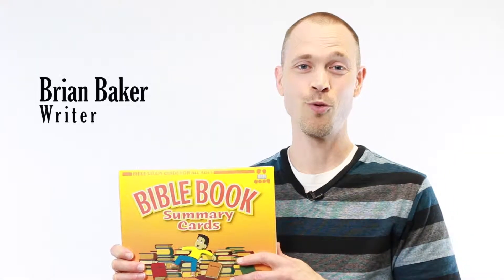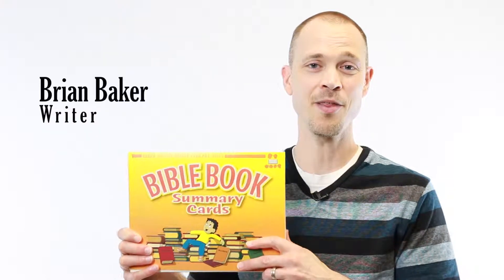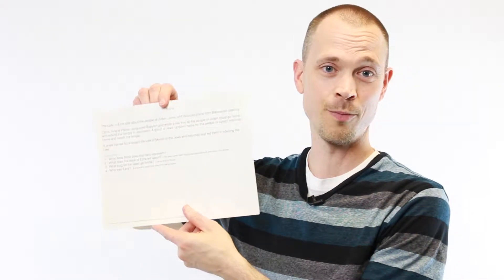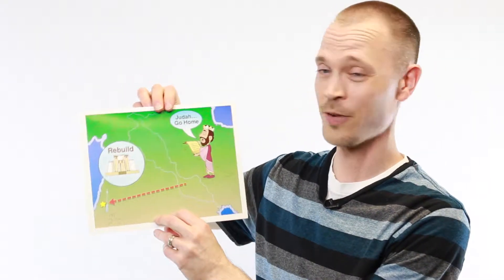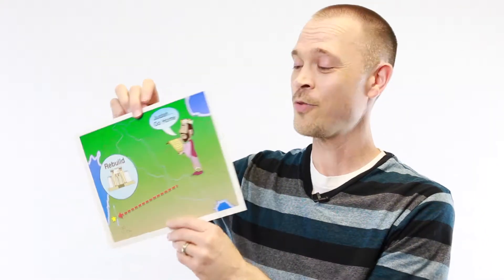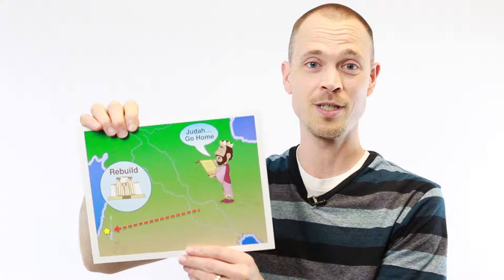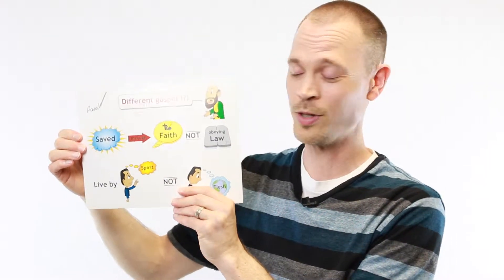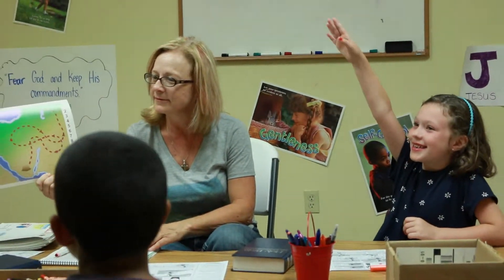Using the Bible Book Summary Cards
Learn the basic content and theme of every Bible Book with the Bible Book Summary Cards by the Bible Study Guide For All Ages.